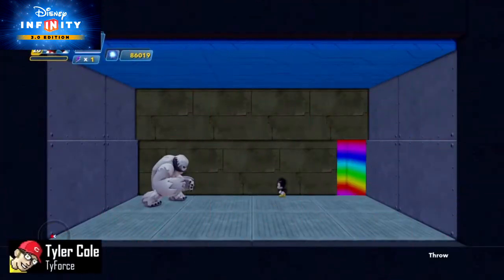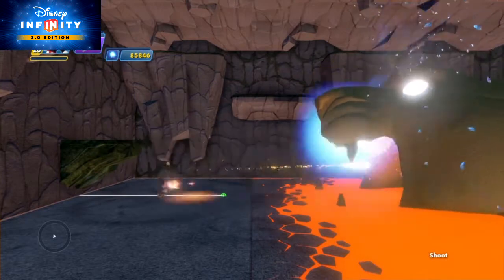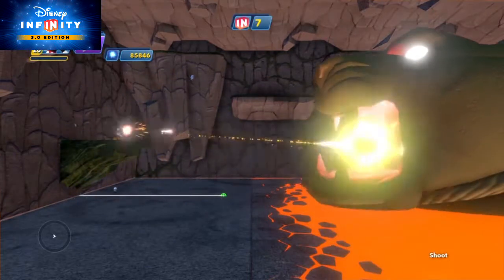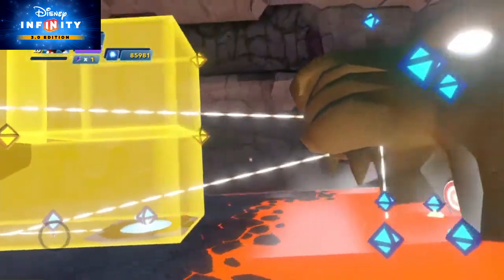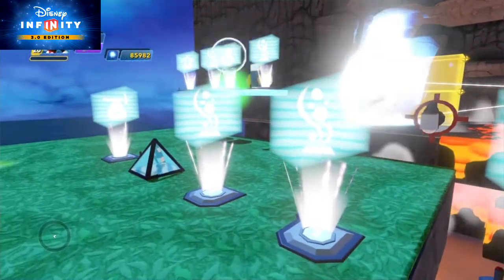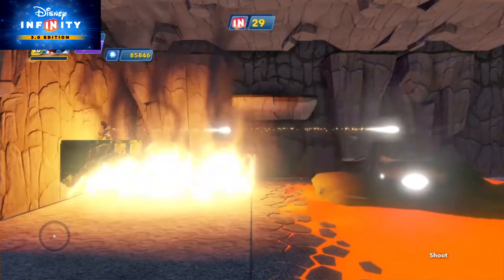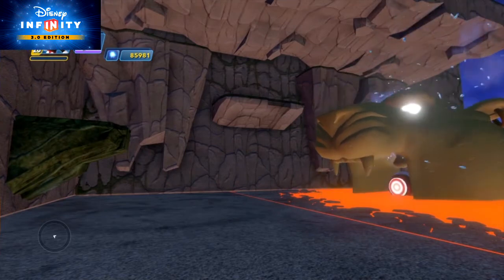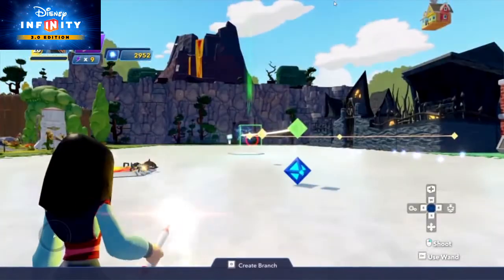Disney Infinity - How to Create a Boss Battle